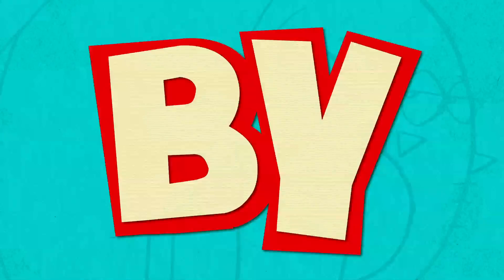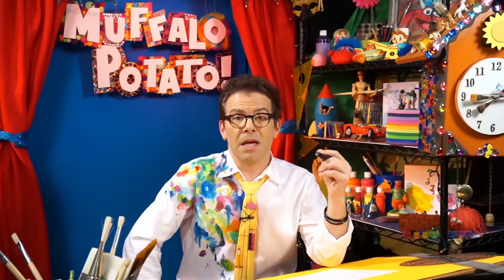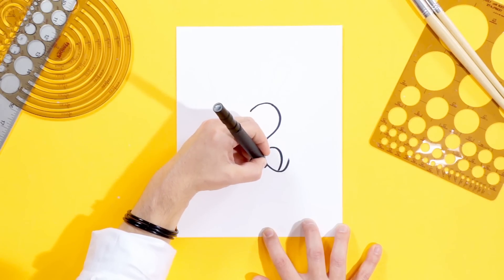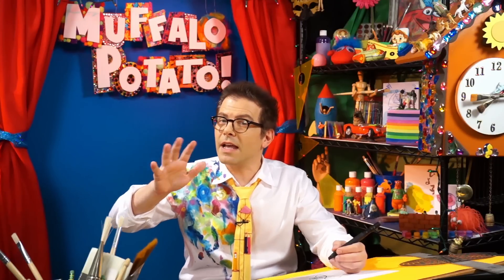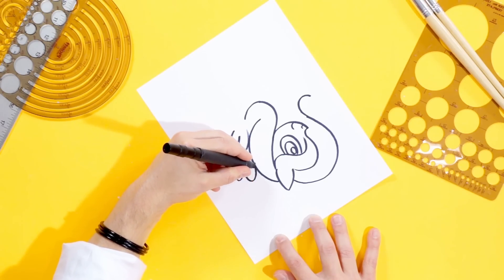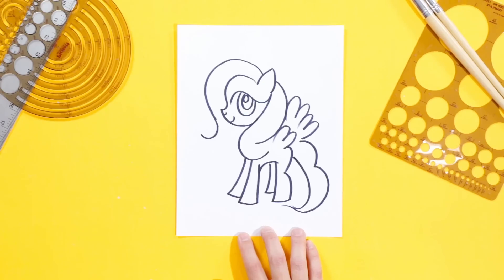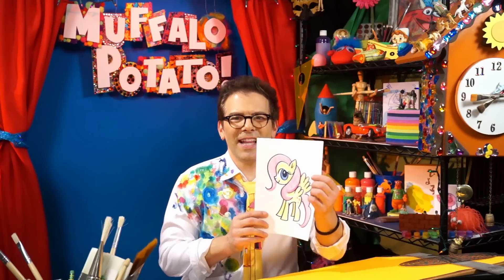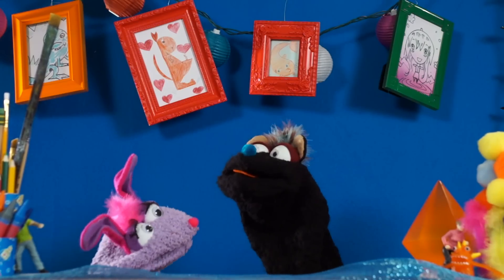How to Draw FLUTTERSHY from MY LITTLE PONY with Muffalo Potato